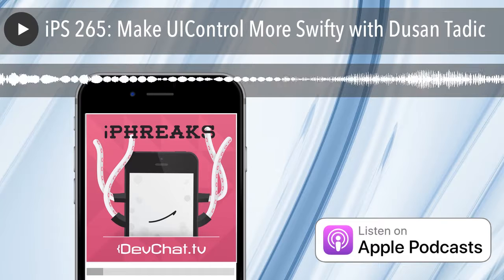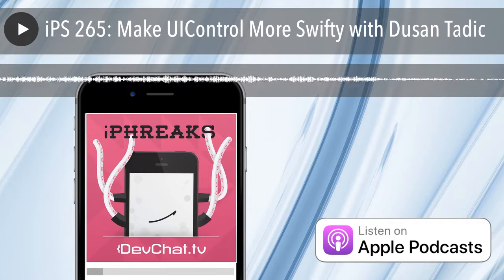iPS 265: Make UIControl More Swifty with Dusan Tadic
Sentry– use the code “devchat” for 2 months free on Sentry’s small plan

 CacheFly

Panel

 Andrew Madsen

 Jaim Zuber

 Michael Holt

Joined by Special Guest: Dušan Tadić

Summary

Dušan Tadić joins the panel to discuss his recent blog post “Make UIControl More Swifty”. Dušan explains why he made it more swifty and what made him decide to improve it. The panel gets to know Dušan; he shares what it’s like working in Germany, what it's like being the only IOS developer in his company and what it’s like working for a product company instead of an agency. Dušan shares his experience learning Objective-C as a Swift developer. The panel discusses debugging apps with rogue notifications.

Links

Picks

 Quefrency - 60%/65% Split Staggered Keyboard